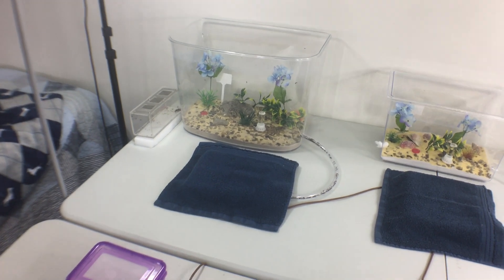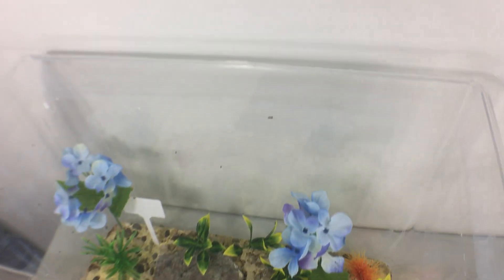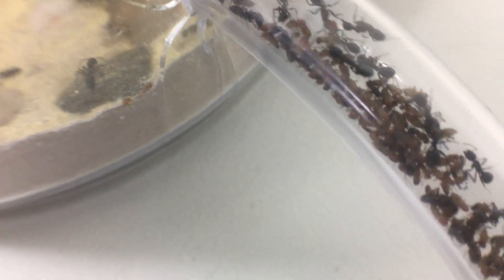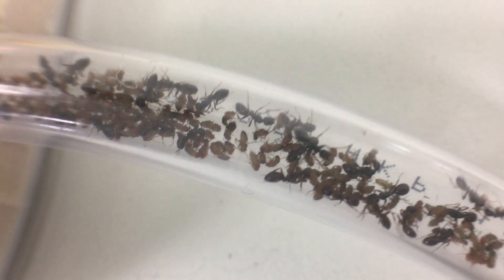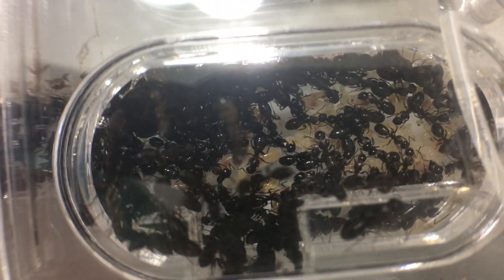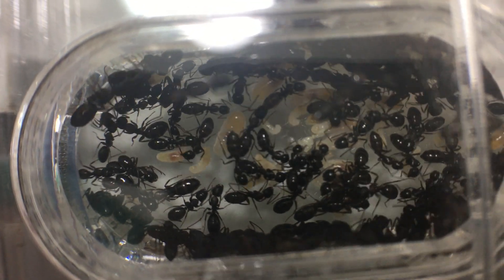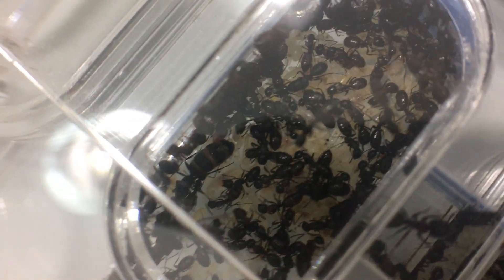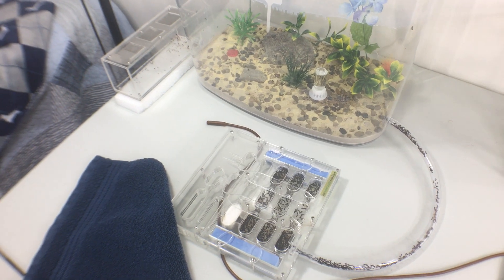Camponotus nearcticus - 2020 Post Hibernation Update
This is our biggest and best colony to date.  Their growth has been as astounding as their activity level and appetite.  Needless to say, they sailed right through hibernation and will be our first 1000 ant colony within a month.